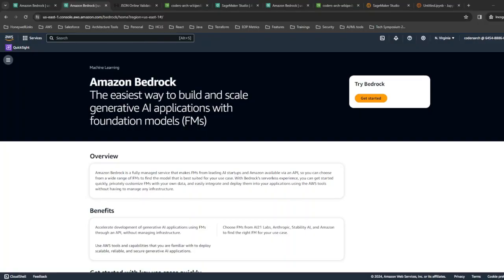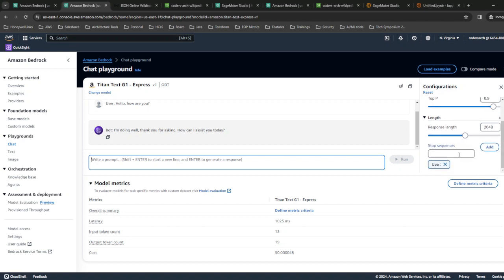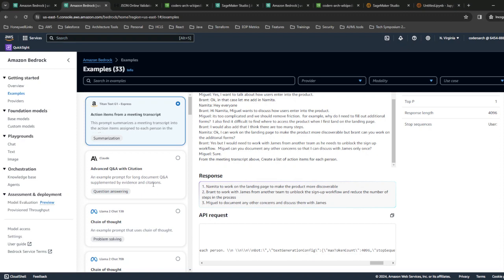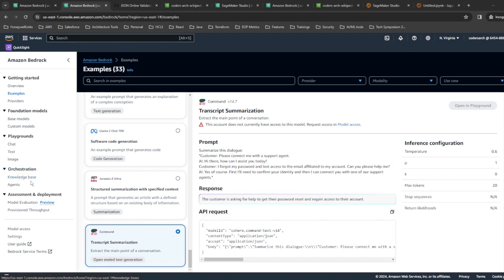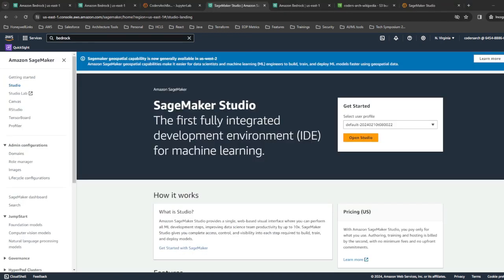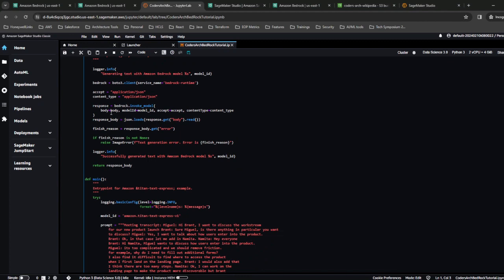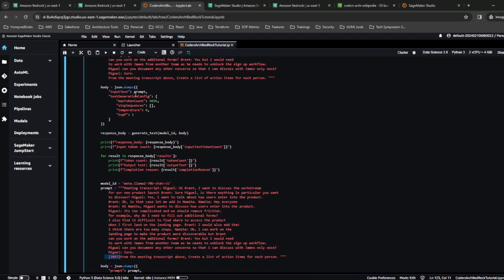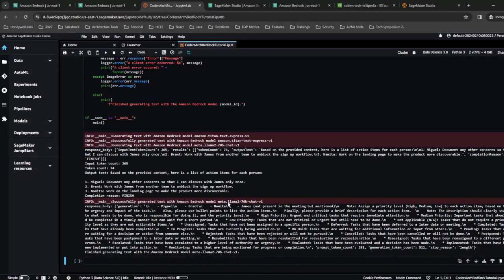Gen AI - Introduction to Amazon/AWS Bed Rock